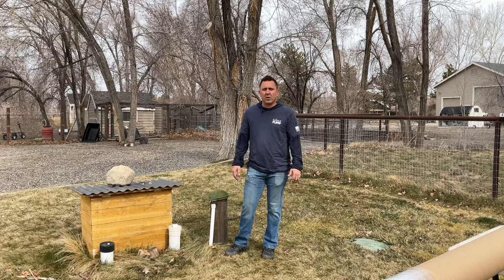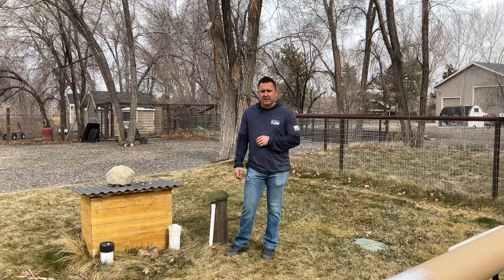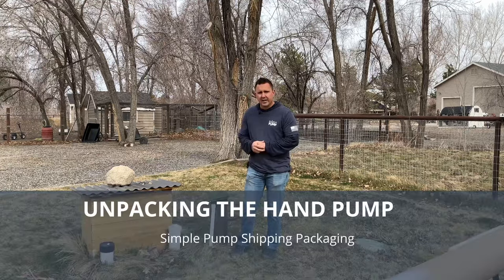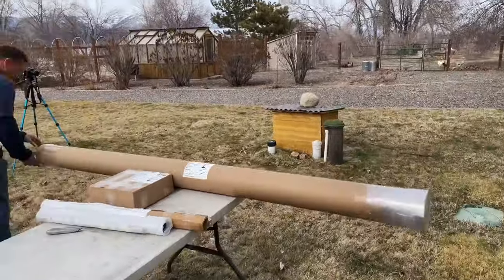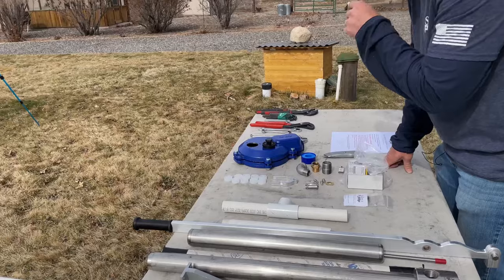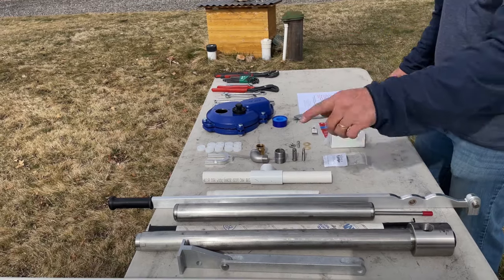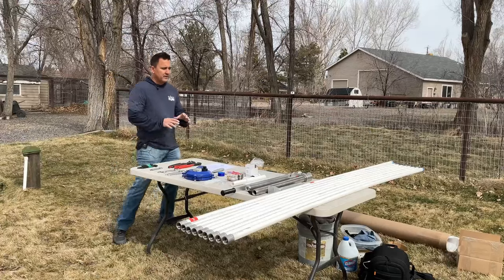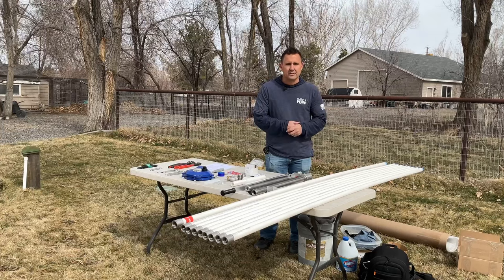2024 Simple Pump Water Pump Basics - Installing the Deep Well Hand Pump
Join Steve Schmid, the owner and operator behind Simple Pump Co., LLC, as he embarks on a comprehensive journey from the moment a Simple Pump is delivered to your doorstep, to the meticulous process of assembling and installing this revolutionary Deep Well Hand Pump.

Dive deep into the heart of well maintenance as Steve demystifies the process, starting with the unboxing of your Simple Pump, meticulously organizing each component for the task at hand, and seamlessly guiding you through the installation steps. This installation is on a well with a pitless adapter configuration and a static water level of 40 feet.

This video ensures that by the end, you'll be well-equipped with the knowledge and confidence to install the Simple Pump Deep Well Hand Pump in your own well.

Whether you're a seasoned professional or a curious novice eager to understand the ins and outs of well water systems, this video serves as your ultimate guide. From practical tips to ensure a smooth installation to insights on optimizing your Simple Pump for maximum efficiency, Steve covers it all with clarity and precision.

Ready to transform your water access with reliability and ease? Let's dive in.

What aspect of well pump installation do you find most daunting?